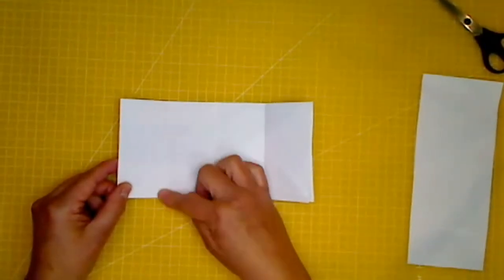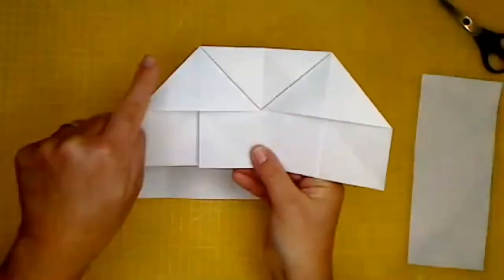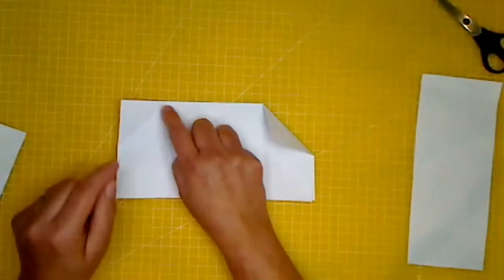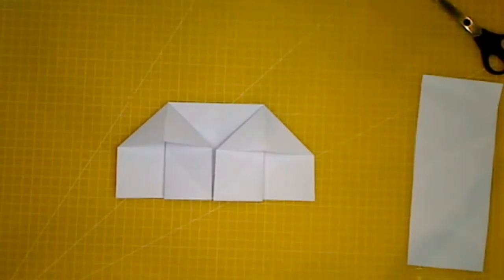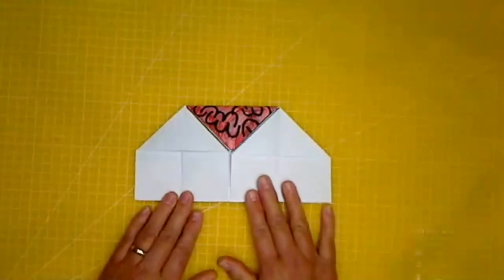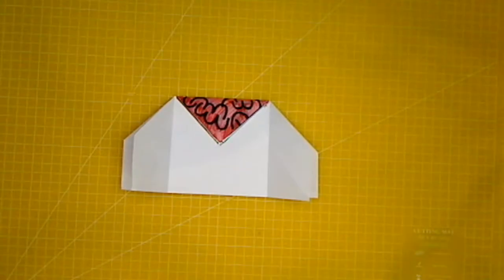CREATE YOUR OWN BRAIN HOUSE WITH DR HAZEL HARRISON